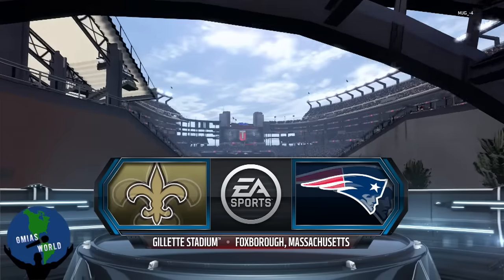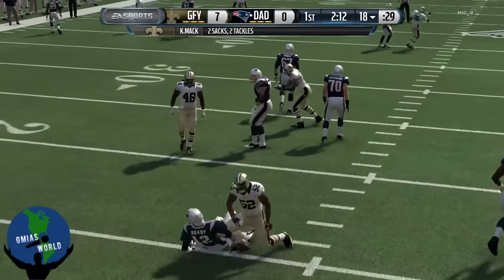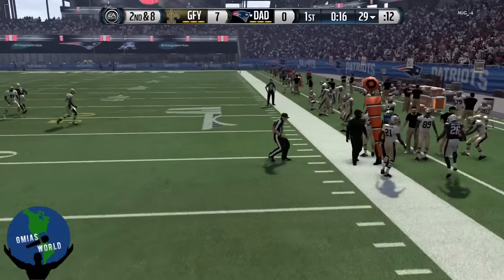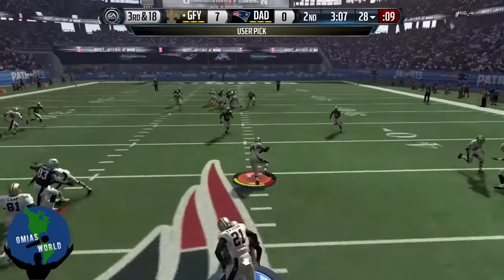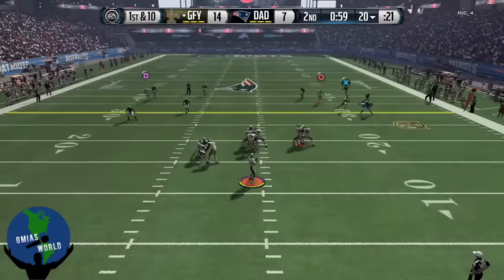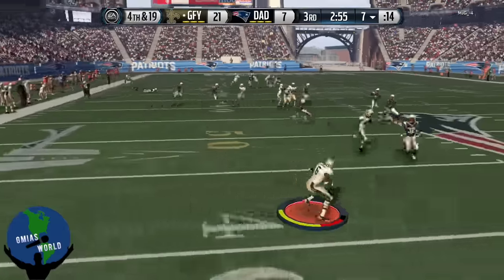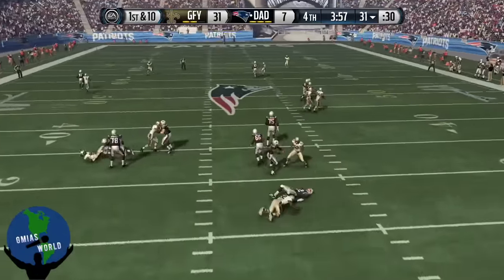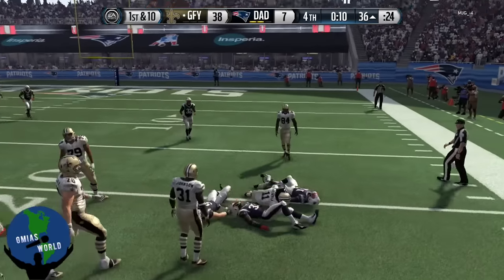Madden 17 Gameplay Will be Similar To Madden 16 Gameplay!